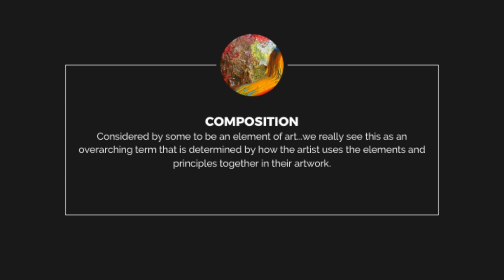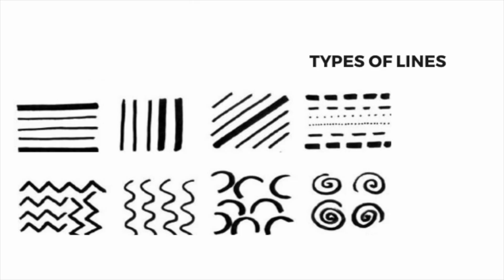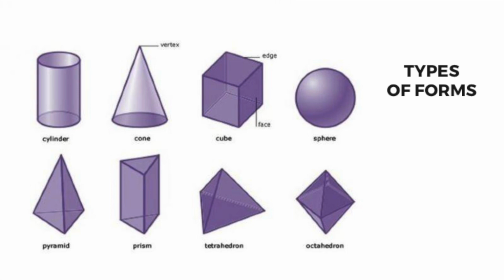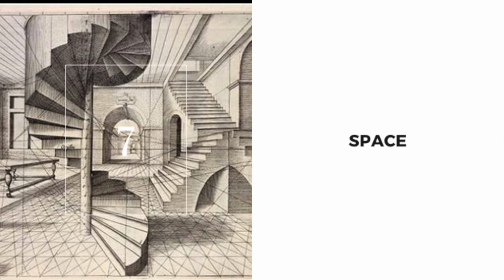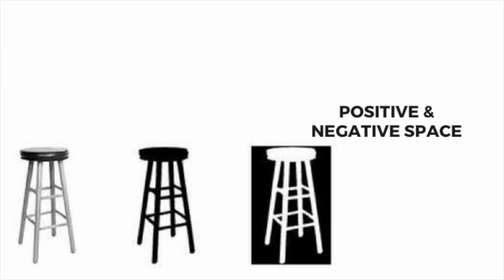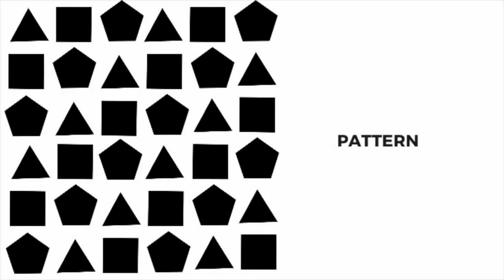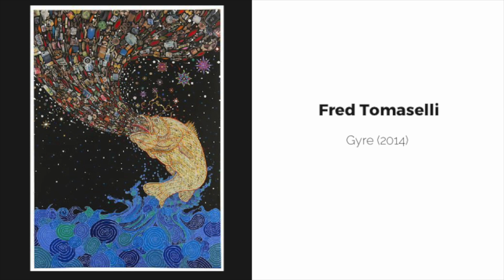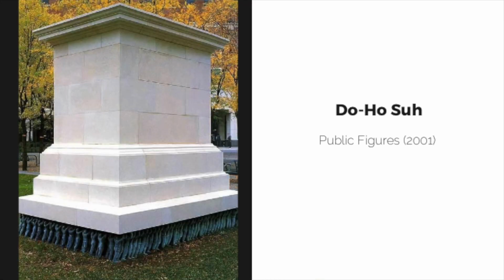The E&Ps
A brief introduction to the Elements of Art and Principles of Design